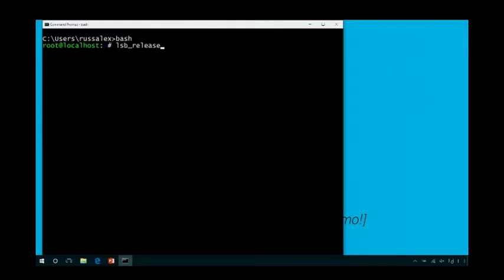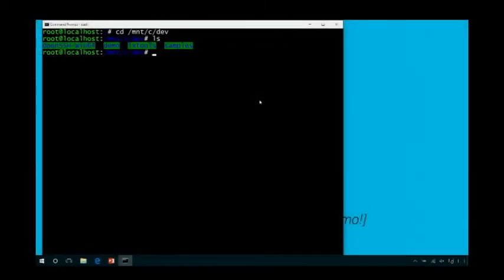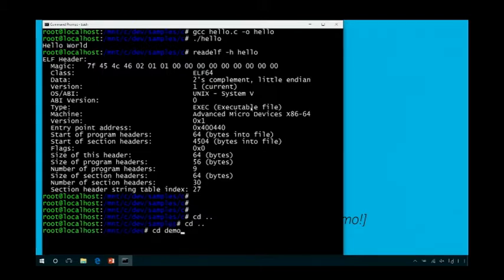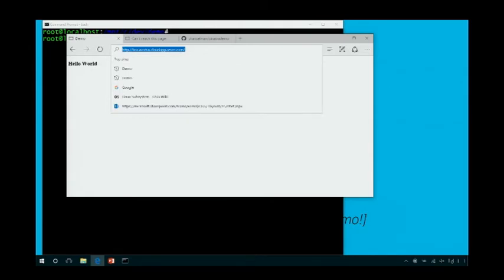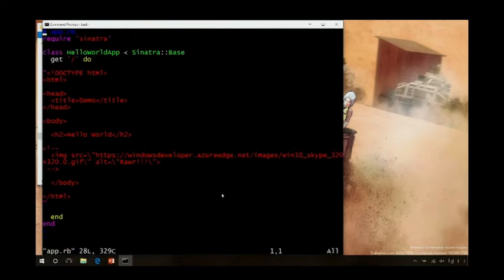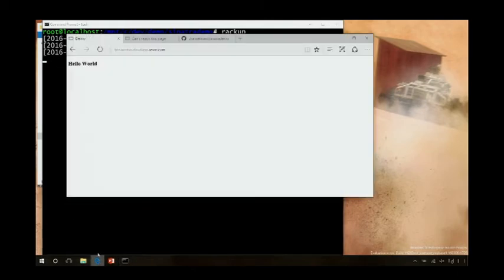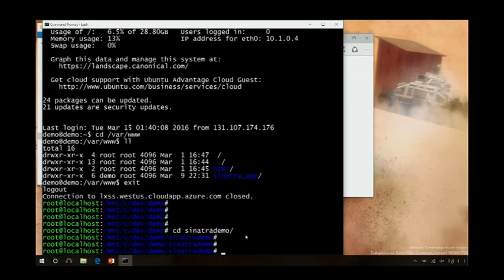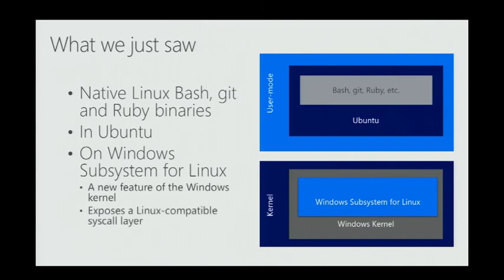Hot!! Video Demo Linux Command Line di Windows 10